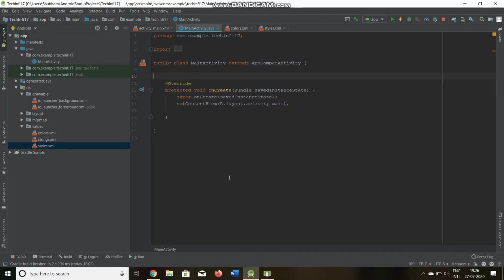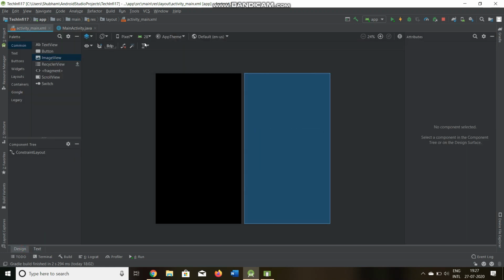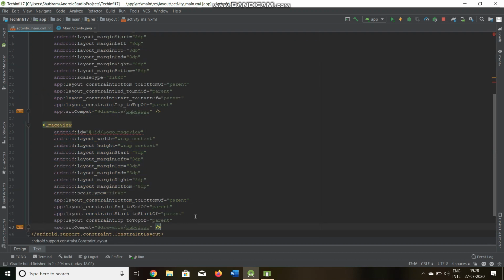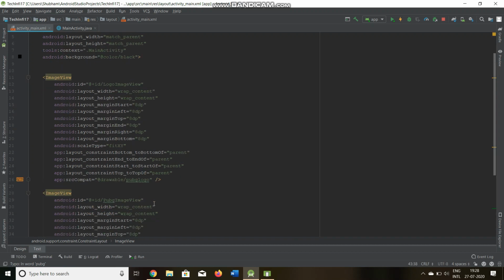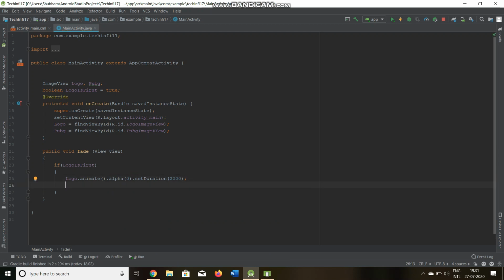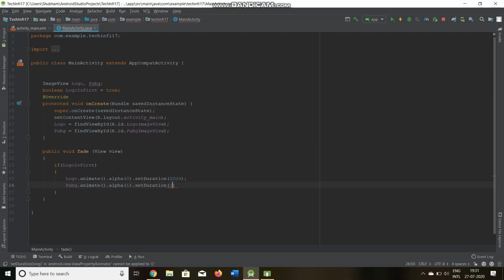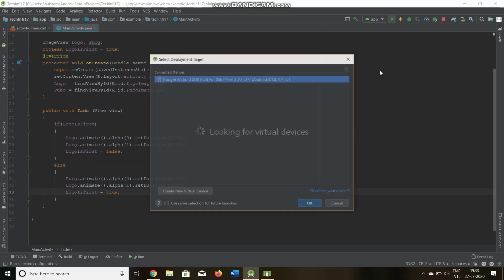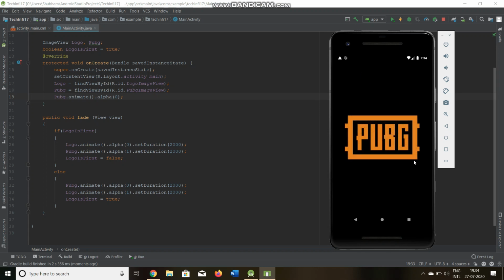Android Tutorial | Make fading animation in your app in under 7 Minutes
In this video you will learn how to do fading animation from one image to another by clicking on it.

Suggestions and Questions are appreciated